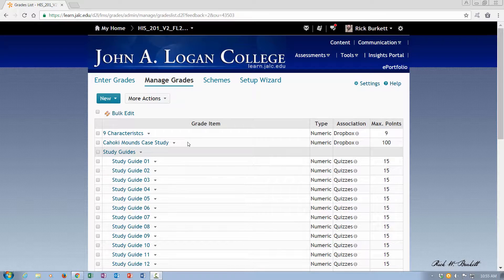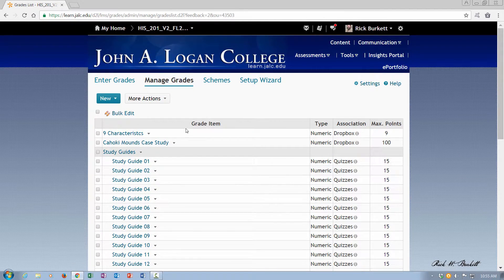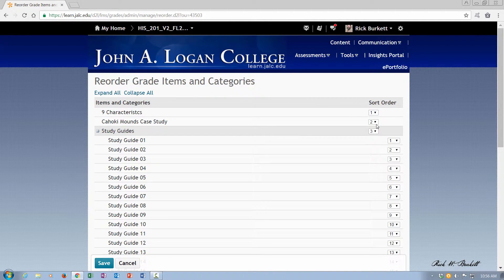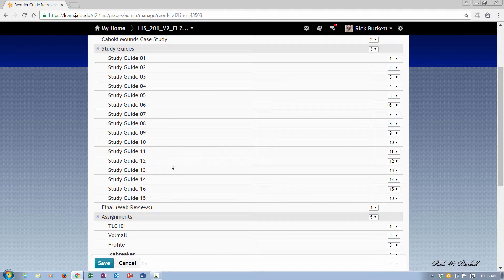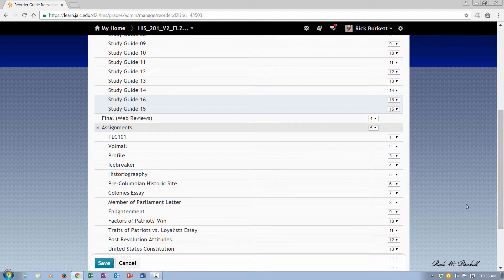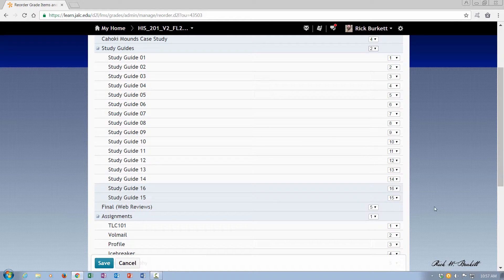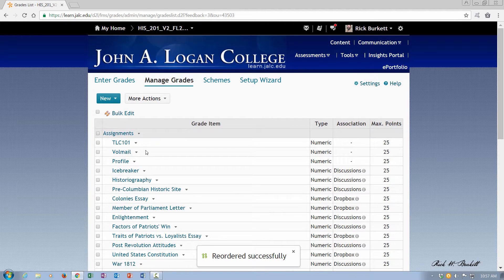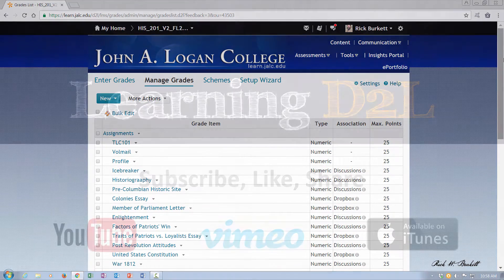Grades Tool: Reorder Grade Items In Manage Grades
This video demonstrates how to reorder grade items and categories in the Manage Grades area of the Grades Tool in Desire2Learn (D2L Brightspace).

This video demonstrates how to set up email notifications in Desire2Learn (Brightspace).

The video was created by Rick W. Burkett in the JALC Teaching and Learning Center.  It is part of the LearningD2L Podcast Series.

The full Learning D2L Student Podcast series is available at Student Podcast